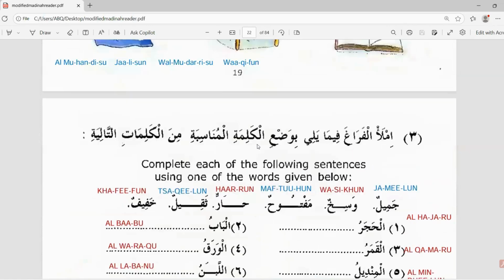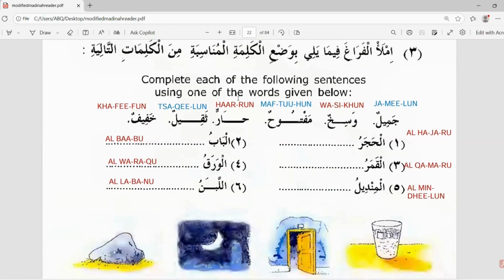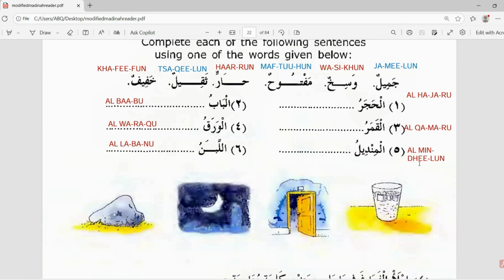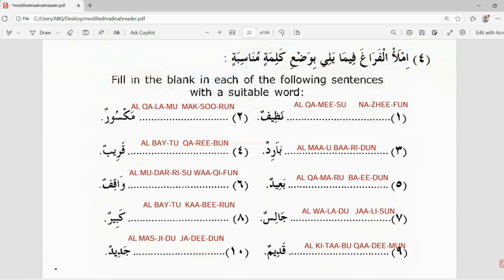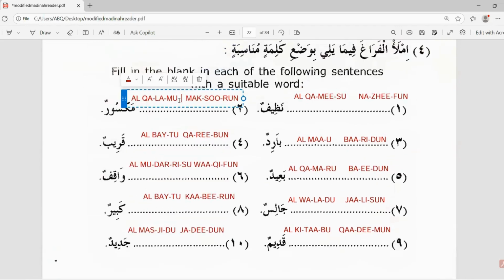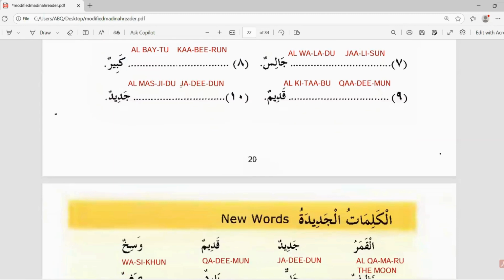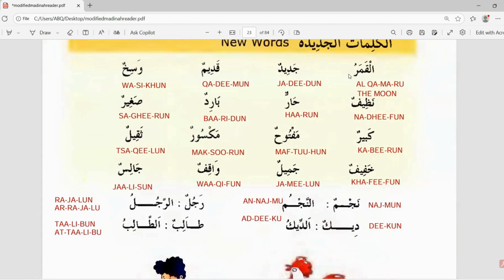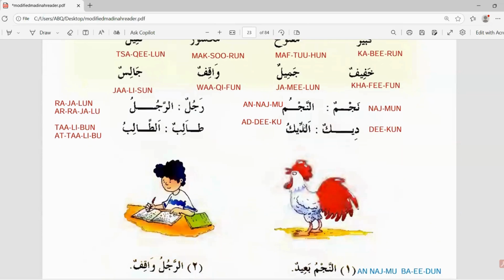Lesson 3 Part 4 Beginners Arabic - with English transliteration and translation of words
Madinah reader book 1 lesson 3
Third part of the lesson
English transliteration and translation for learners who cannot yet read Arabic